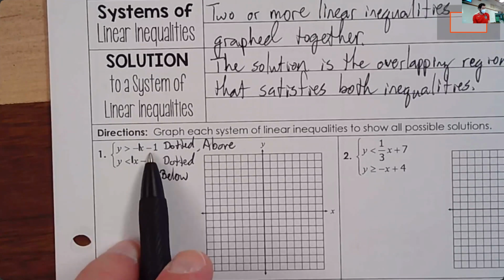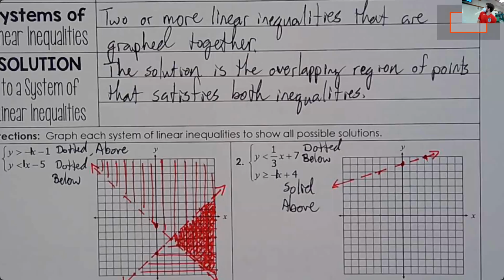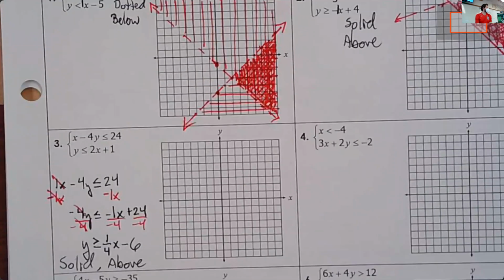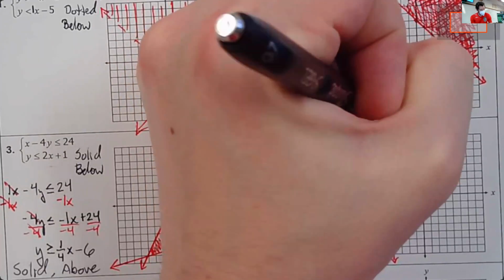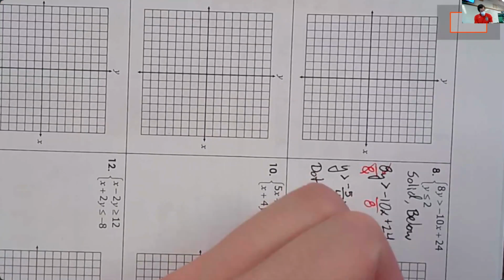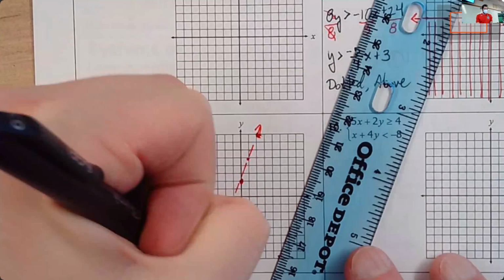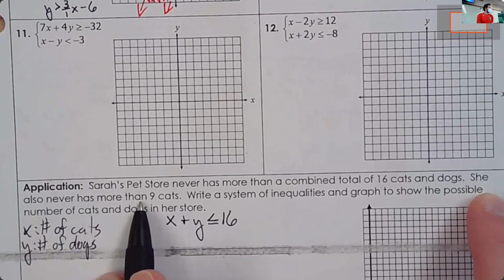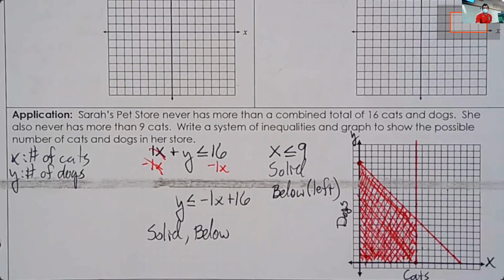Lesson 5-9: Systems of Linear Inequalities